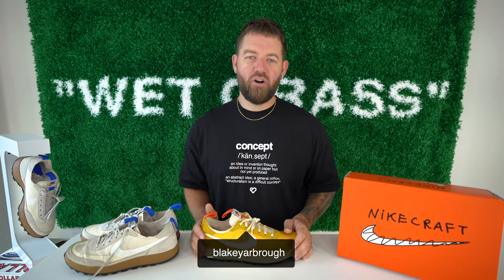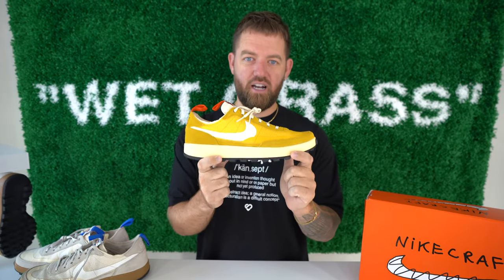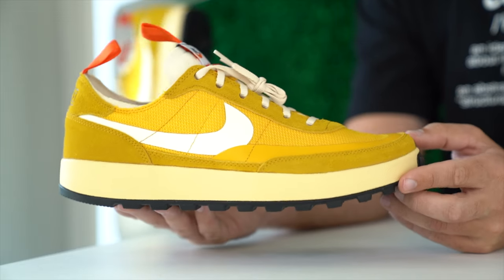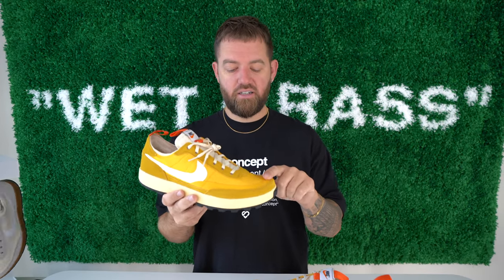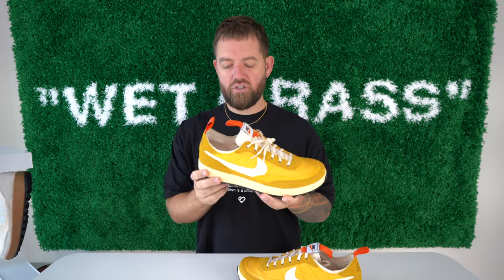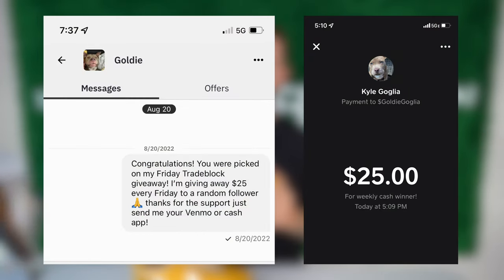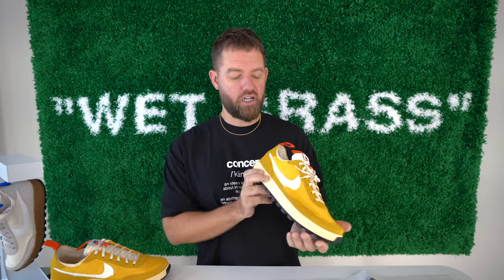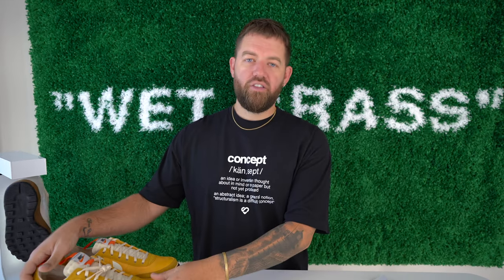Tom Sachs General Purpose Shoe Dark Sulfur Review! Early Look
Download TradeBlock app

The 2nd colorway of the Nikecraft Tom Sachs General Purpose Shoe (GPS) has been released in somewhat limited quantities with a delayed SNKRS drop coming in just a couple more weeks. This new colorway of the Tom Sachs GPS is named "Dark Sulfur" but could also be described as mustard or yellow, either way the colors really pop in person! Do you like this new colorway of the Nikecraft General Purpose Shoe?

Brand Partnerships And Discounts For YOU!

Also click the links below to watch Previous Tom Sachs videos!!